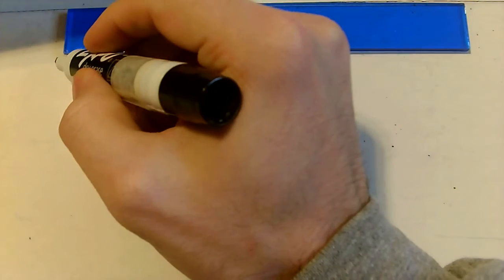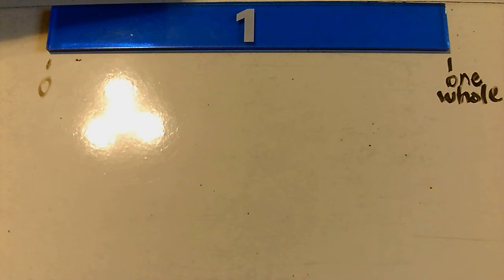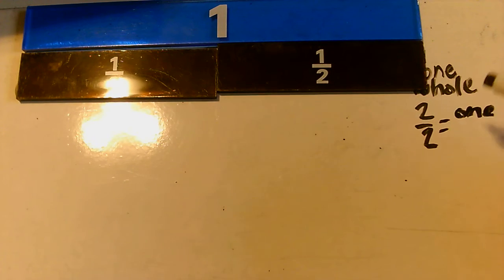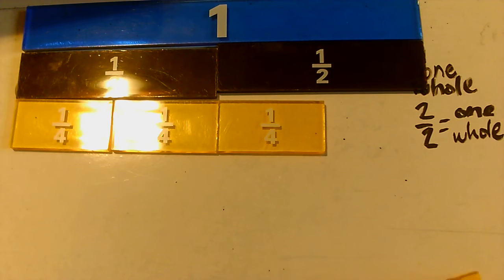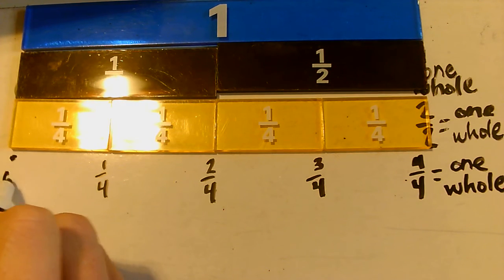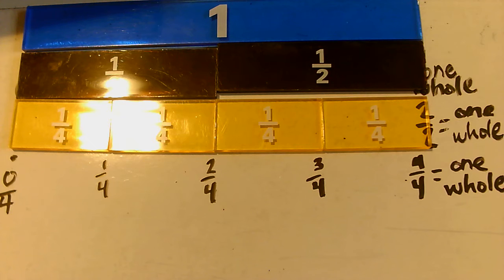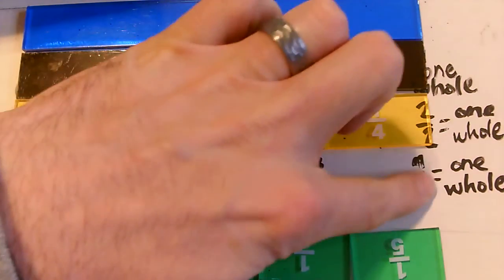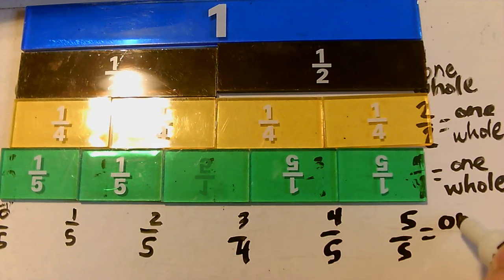Intro to fraction number lines